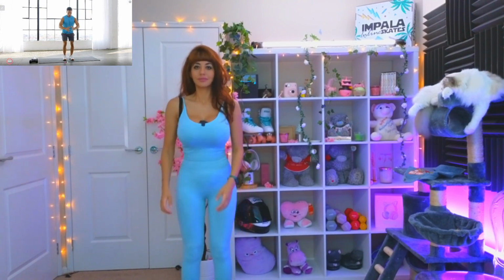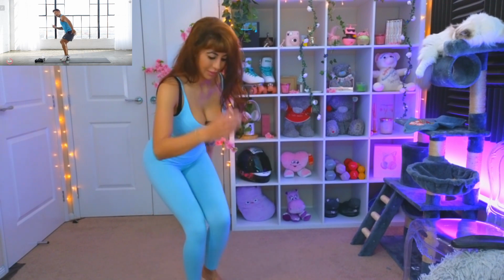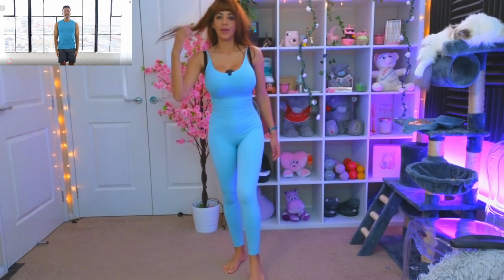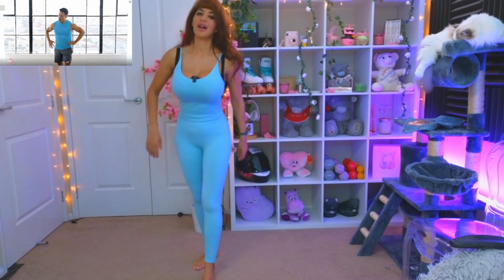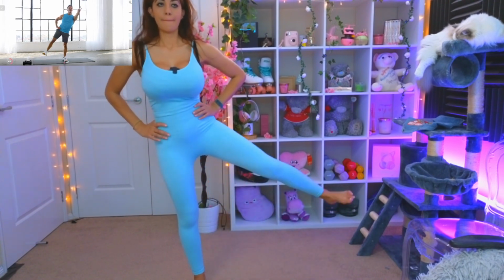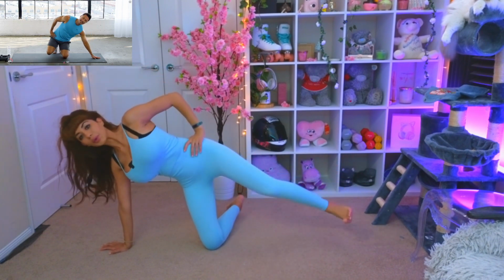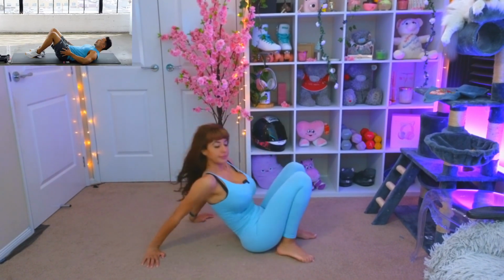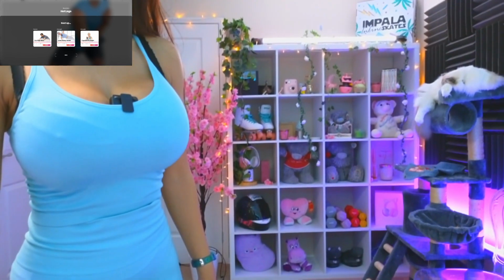DAY23 - WORKOUT WITH ME - LEG DAY